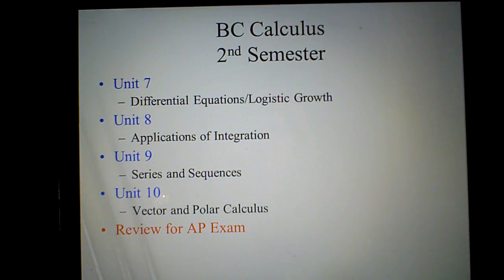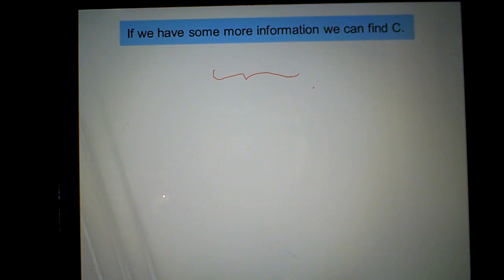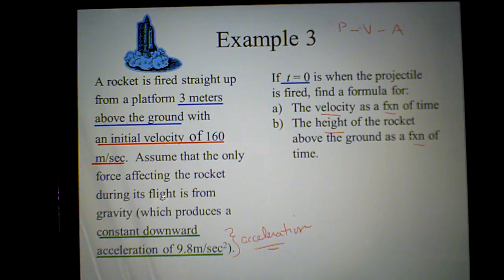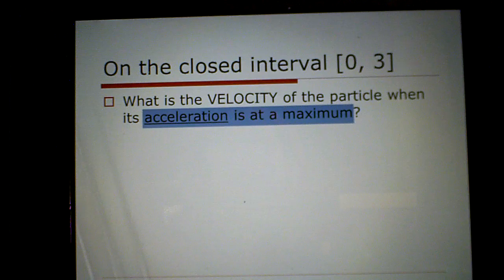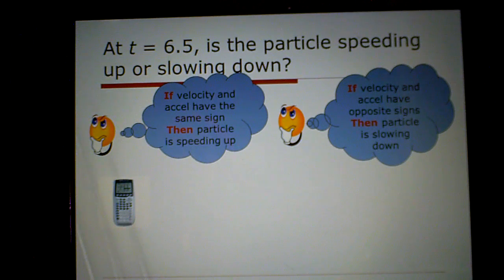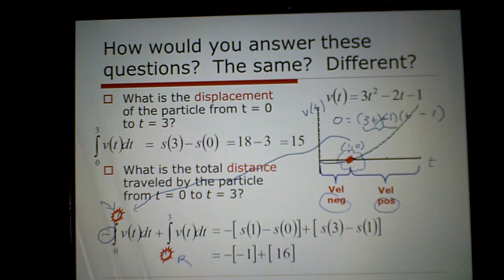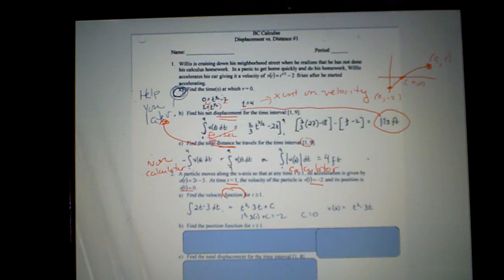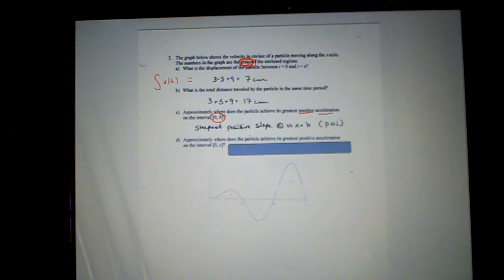BC Calc Initial Value and Dist vs. Disp